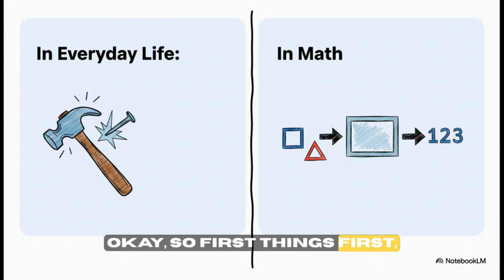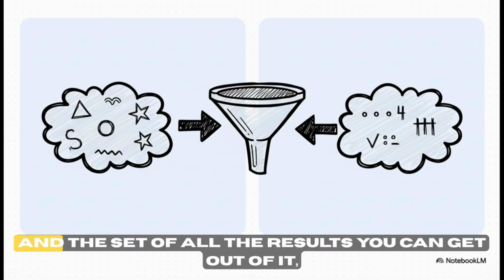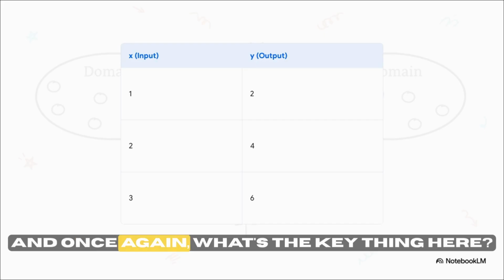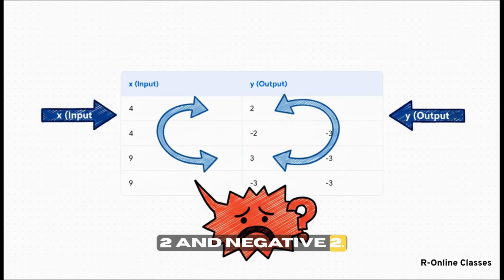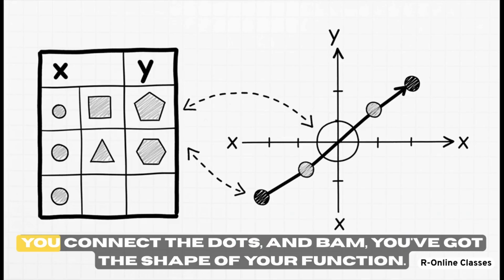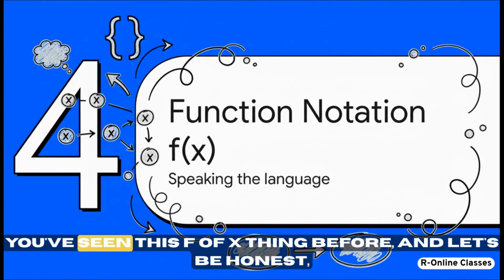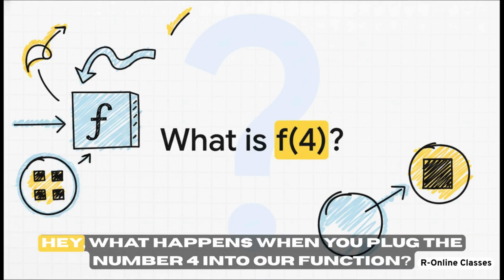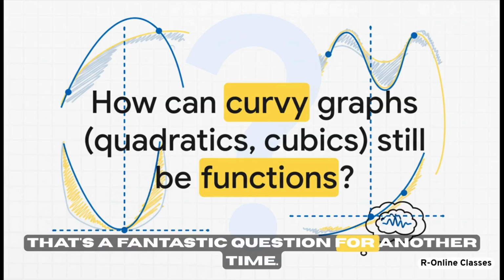IB Maths: What is Functions? Explained: Algebra Basics (11th Grade Math)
Description:
Start mastering Algebra basics by understanding what are functions! This comprehensive lesson breaks down the definition, notation (f(x)), domain, and range of mathematical functions. Whether you are studying for 11th-grade Math, preparing for GCSE, IGCSE, Cambridge A-Levels, or the IB Diploma program, this functions tutorial is essential for building a strong foundation in higher-level mathematics. Learn how to identify a function and calculate values using clear, step-by-step examples.